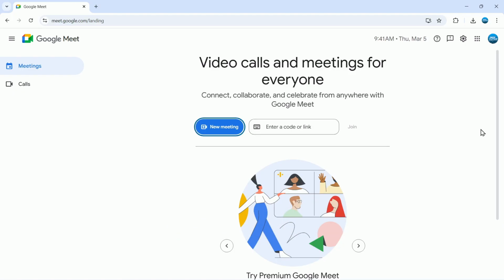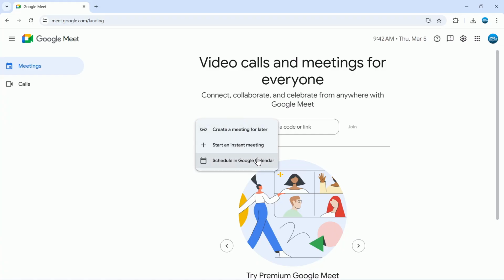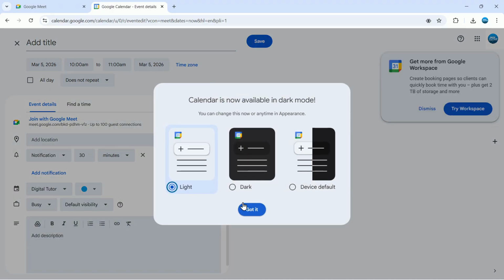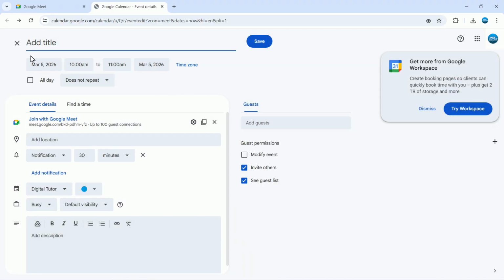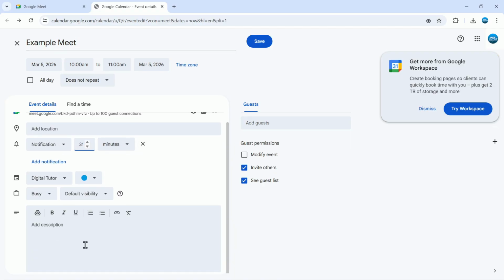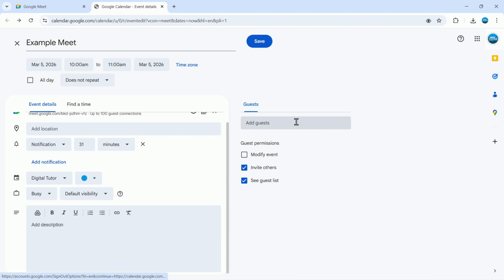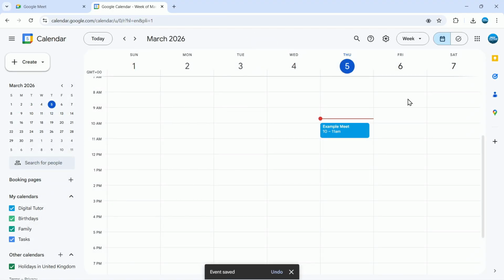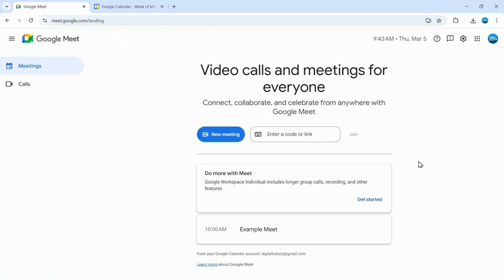How To Schedule A Meeting In Google Meet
Learn  how to schedule a meeting in google meet step-by-step using  google calendar so you can send professional invites, add guests, and create recurring meetings in under a minute. In this quick tutorial, I’ll show you how to set up a google meet from your browser and Gmail, customize date and time, add a meeting link automatically, and manage important options like notifications, time zones, and guest permissions so no one misses the call. You’ll also see how to copy and share the google meet invite link  to WhatsApp, email, or Slack, plus how to edit or cancel a scheduled meeting if plans change.

Pro Tip: Always double-check the time zone in Google Calendar before sending your invite—especially for international meetings—to avoid people joining at the wrong time! 🎯

Thanks!